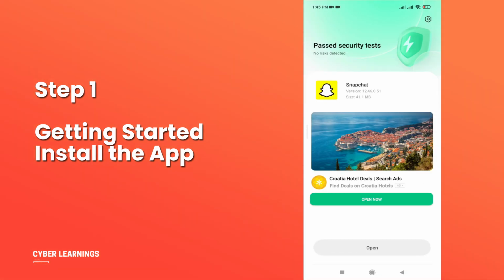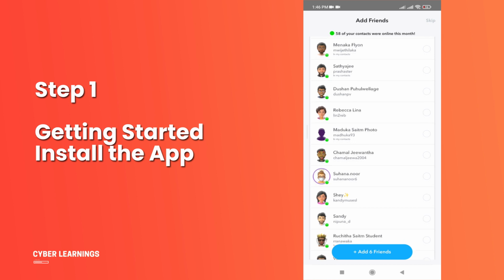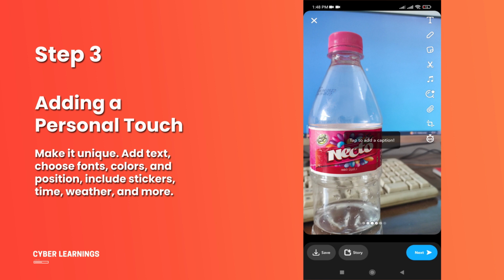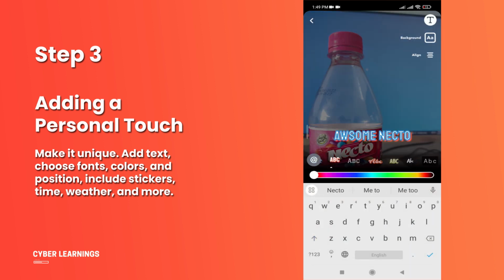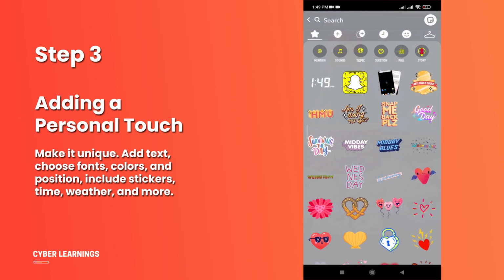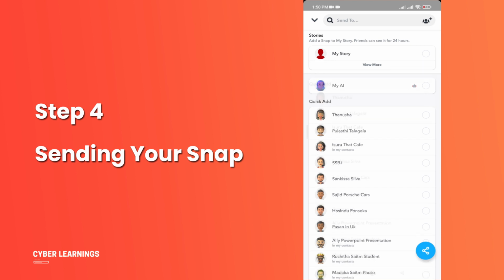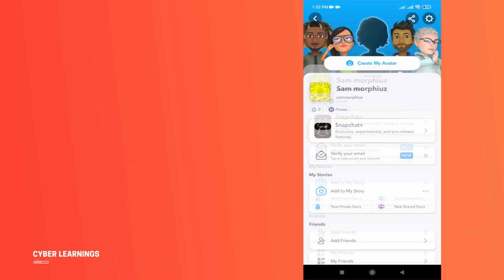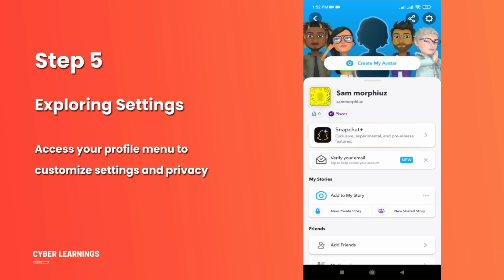Snapchat Beginners: Your Ultimate Guide to Getting Started on Snapchat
Welcome to our Snapchat tutorial series designed specifically for newbies! If you're just starting with Snapchat, you're in the right place. In this beginner-friendly guide, we'll walk you through every step of the way, from creating your account to sending your first Snap. Get ready to dive into the exciting world of Snapchat with confidence!

📸 Master the Basics:
Discover how to set up your Snapchat account, add friends, and navigate the interface like a pro. We'll make sure you're comfortable every step of the way.

🔍 Step-by-Step Walkthrough:
Follow along as we guide you through sending Snaps, creating Stories, and exploring filters and lenses. We've got all the essentials covered to kickstart your Snapchat journey.

💼 Elevate Your Snap Game:
Unlock the potential of your Snaps with fun features like stickers, emojis, and text. Learn how to add your personal touch and make your Snaps stand out.

🚀 Join the Snapchat Community:
Don't miss out on the fun – connect with friends and stay updated with their Stories. Snapchat is all about sharing moments, and we'll show you how.

Ready to embark on your Snapchat adventure? We're here to guide you every step of the way in your social media journey.